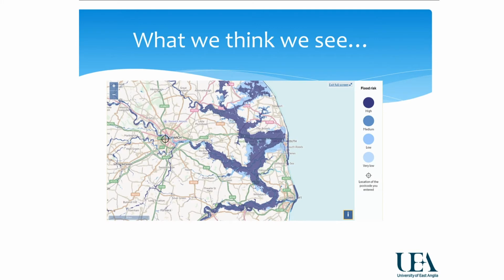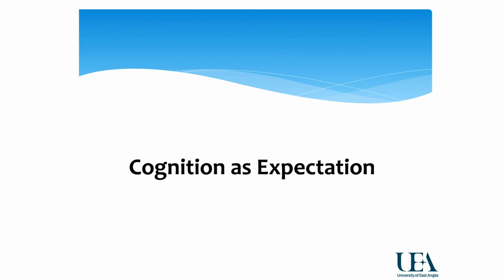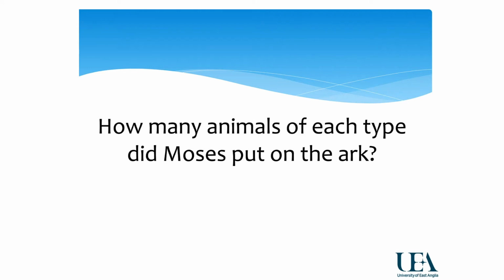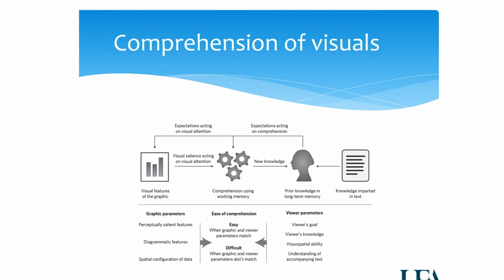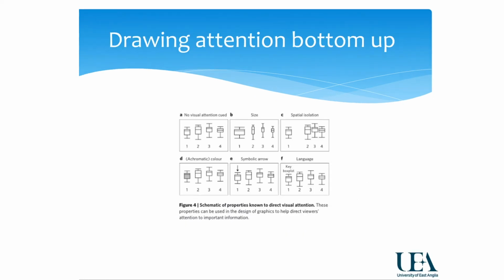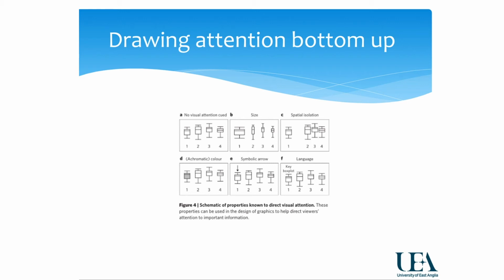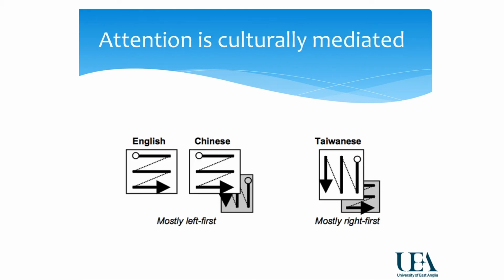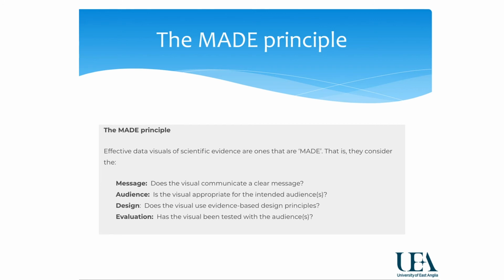Effective communication of climate science to broad stakeholder groups